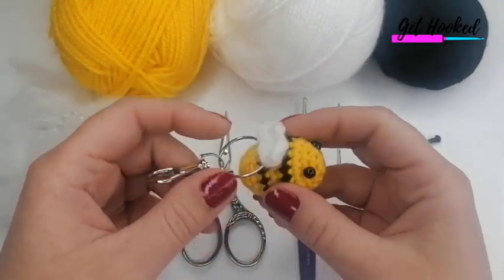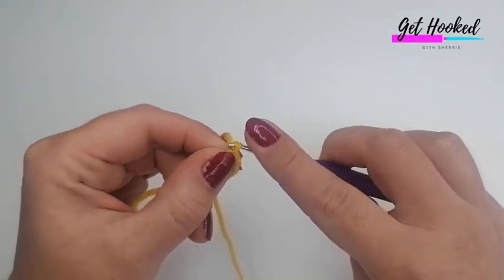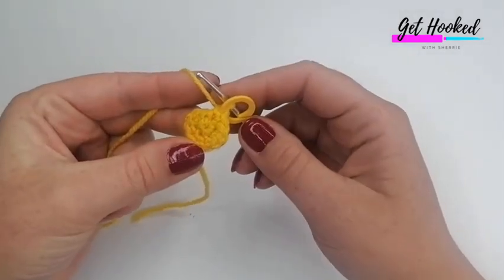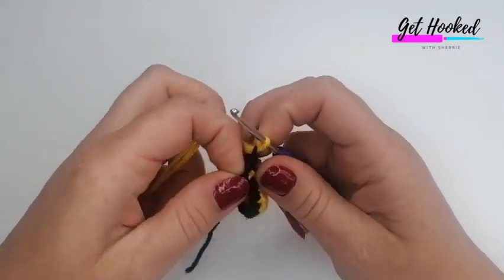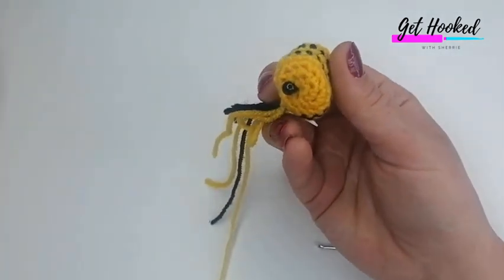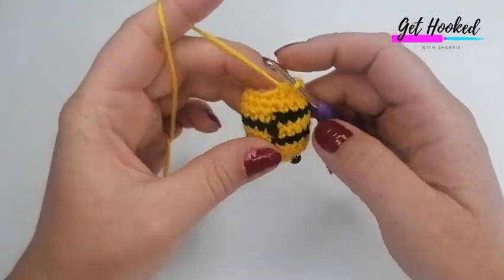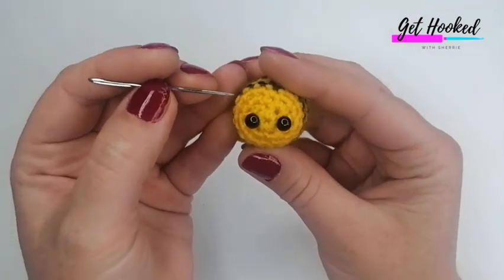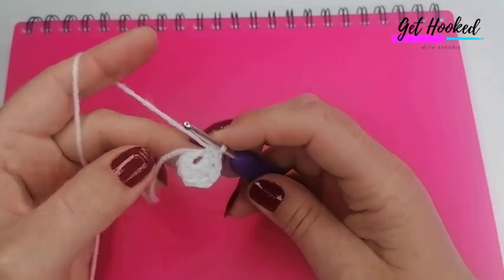Crochet Amigurumi Bumble Bee | EASY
In this tutorial I will show you how to crochet this cute little Bumble Bee, a perfect size for a key chain.  I have used standard Acrylic DK yarn & a 3mm crochet hook.

*The key chains I purchased are here: -

*If I am purchasing yarn & materials online I mainly use Lovecrafts.  I have always found them great to deal with & receive a speedy delivery.  My go to yarn is Stylecraft or Paintbox as they are both great value for money and their colour choices are vast, here is the link: -

This is at no extra cost to you and does not influence my decision to recommend.  I will only recommend a product or company that I have had personal experience with and have been happy with.

Mini Bumble Bee Pattern UK

Using the Yellow Yarn
Create a ML
Rd 1) 6 DC (6)
Rnd 2) INC each ST (12)
Rnd 3) *1 DC, INC *repeat to the end (18)
Rnd 4) 1 DC each ST (18)
Rnd 5) Change to black yarn.  1 DC each ST (18)
Rnd 6 & 7) Change to yellow yarn.  1 DC each ST (18)
Rnd 8) Change to black yarn.  1 DC each ST (18)
Rnd 9 & 10) Change to yellow yarn, 1 DC each ST (18)
Fix safety eyes if you are using them.
Rnd 11) *1 DC, INV DEC *repeat to the end (12)
Rnd 12) Stuff the bee with stuffing.  INV DEC each ST (6), SS.
Tie off leaving a long tail and hand sew the circle closed.

Wings
CHN 2
Into the 2nd CHN from the hook, 1 DC, 1 HTC, 1 TC, 1 DTC, 1 TC, 1 HTC, 1 DC, SS, 1 DC, 1 HTC, 1 TC, 1 DTC, 1 TC, 1 HTC, 1 DC, SS.
Sew wings to the bee & attach the key chain if you are using one.

Mini Bumble Bee Pattern US

Create a ML
Rd 1) 6 SC (6)
Rnd 3) *1 SC, INC *repeat to the end (18)
Rnd 4) 1 SC each ST (18)
Rnd 5) Change to black yarn.  1 SC each ST (18)
Rnd 6 & 7) Change to yellow yarn.  1 SC each ST (18)
Rnd 8) Change to black yarn.  1 SC each ST (18)
Rnd 9 & 10) Change to yellow yarn, 1 SC each ST (18)
Rnd 11) *1 SC, INV DEC *repeat to the end (12)

Wings
CHN 2
Into the 2nd CHN from the hook, 1 SC, 1 HDC, 1 DC, 1 TC, 1 DC, 1 HDC, 1 SC, SS, 1 SC, 1 HDC, 1 DC, 1 TC, 1 DC, 1 HDC, 1 SC, SS.

Happy Crocheting
Sherrie x